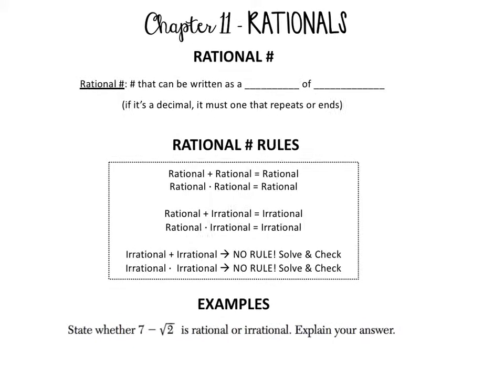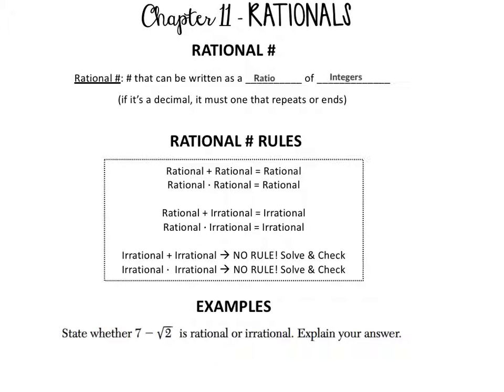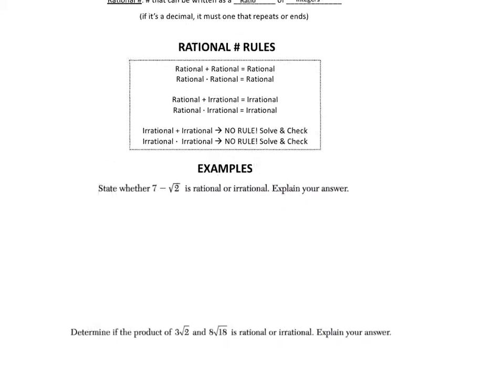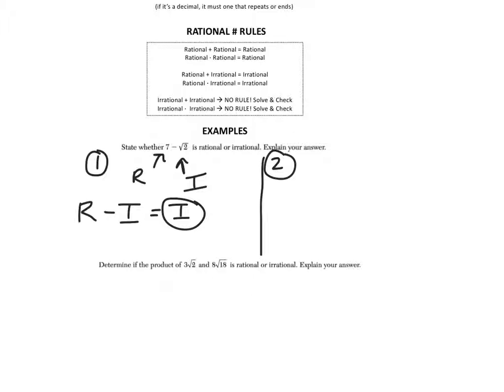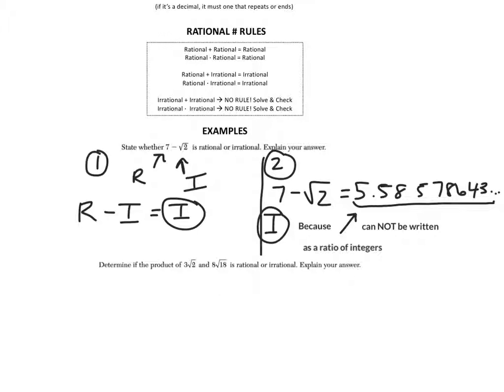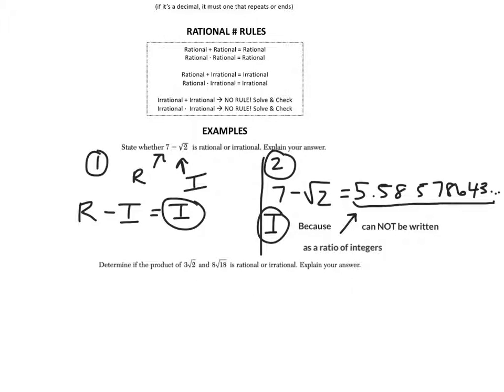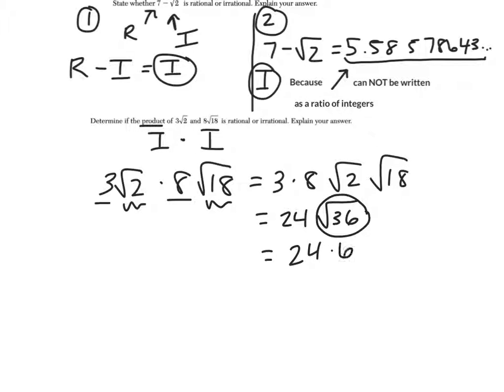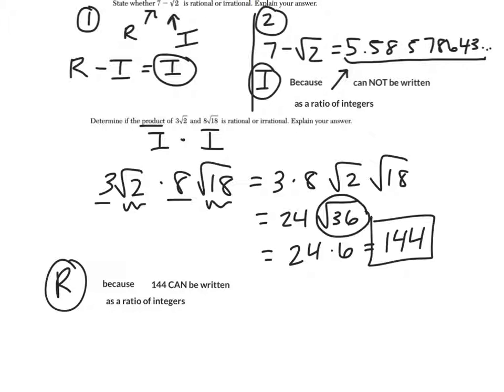Mrs. Bret Algebra Review Video #6 - Rational